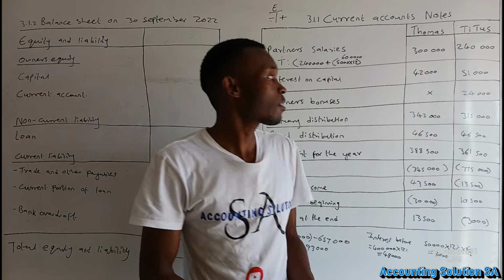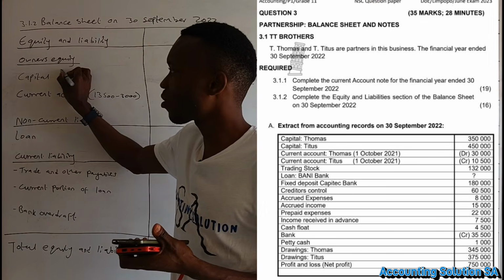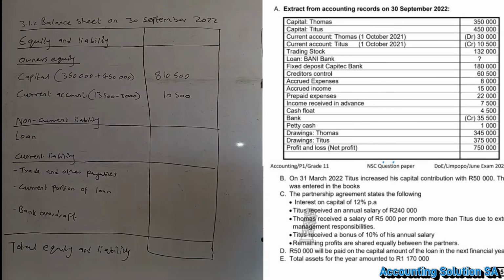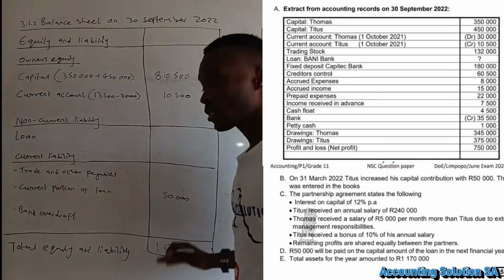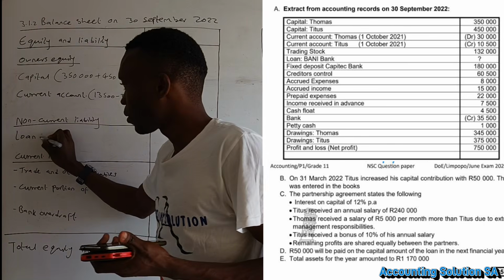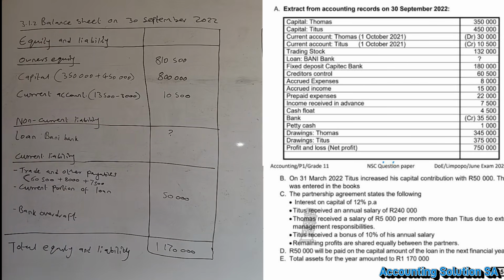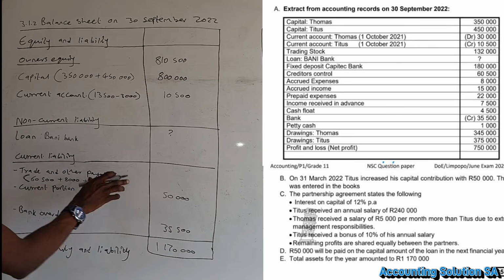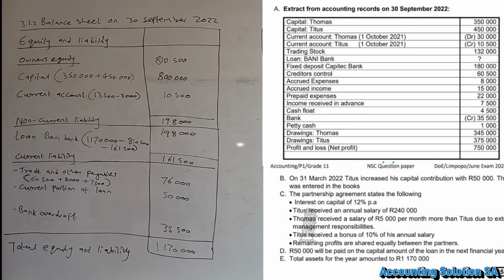Grade 11 Accounting Term 2 Paper 1 - Balance Sheet (Exam and Test Preparation)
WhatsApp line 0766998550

Welcome to our Grade 11 Accounting video lesson, where we will deep dive into the world of balance sheets. This video is specifically designed to help you prepare for exams and tests, ensuring you have a solid understanding of balance sheet concepts and calculations.

The balance sheet is a fundamental financial statement that provides a snapshot of a company's financial position at a specific point in time. In this video, we will guide you through the various elements of a balance sheet, including assets, liabilities, and equity. Understanding how to identify and classify different types of assets and liabilities is essential for carrying out accurate financial analysis.

We will also explore the accounting equation and how it relates to the balance sheet. This equation, Assets = Liabilities + Equity, serves as the foundation for recording transactions and maintaining the balance of the balance sheet. We will delve into examples and exercises to enhance your grasp of the accounting equation and its application in balance sheet preparation.

Additionally, we will discuss common adjustments and considerations when preparing a balance sheet, such as depreciation, bad debts, and valuation of inventory. These key adjustments ensure that the balance sheet accurately reflects the financial position of a company and provides stakeholders with meaningful information.